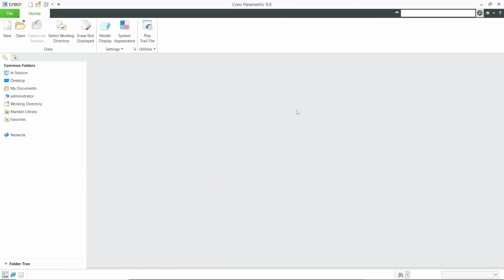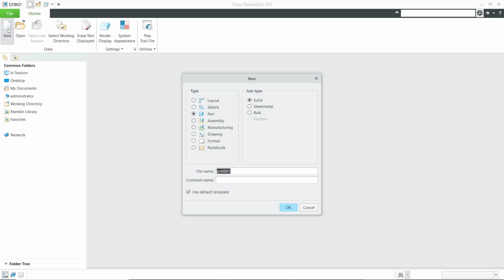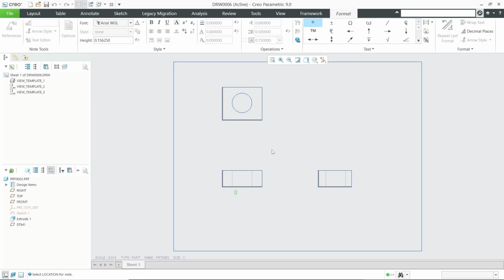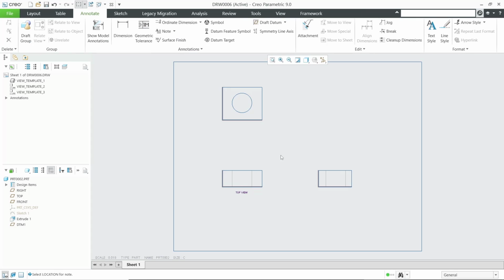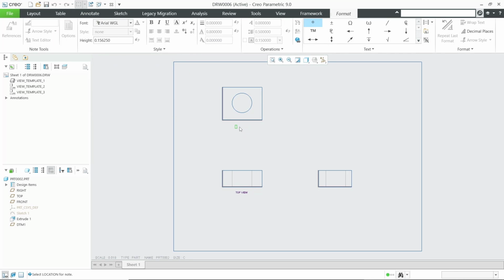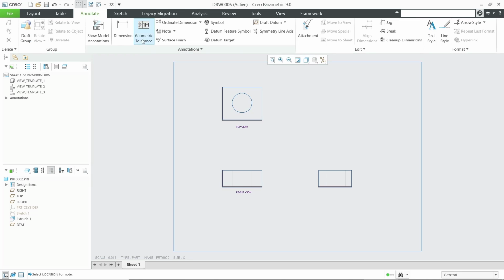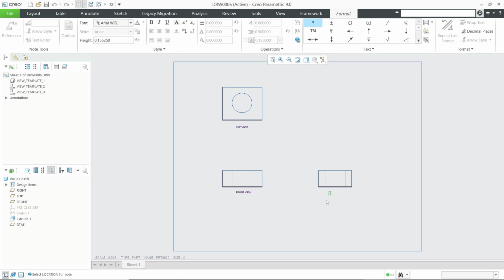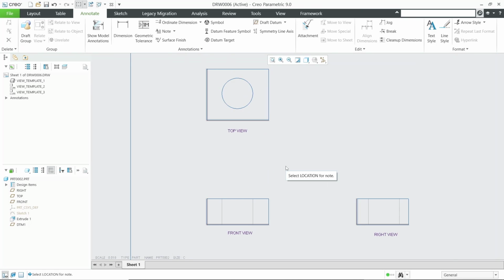Creo How To Add Lable View Tutorial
How to Add Label View in Creo, a step by step tutorial on Adding Lable View in Creo.